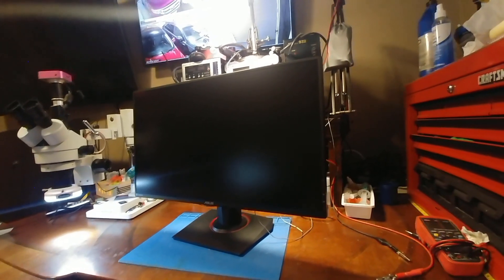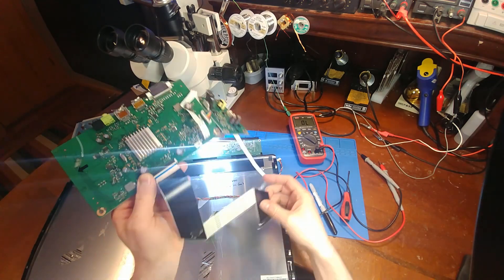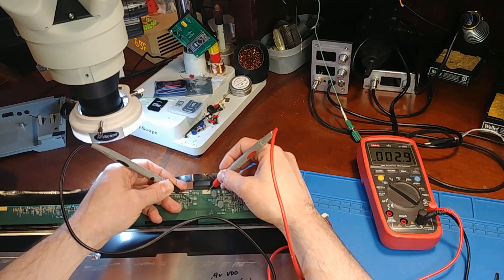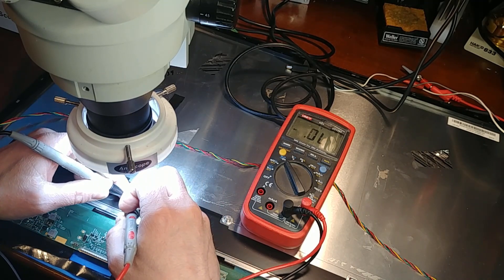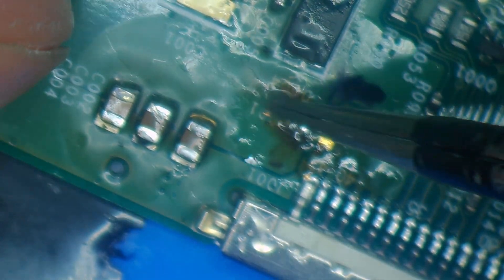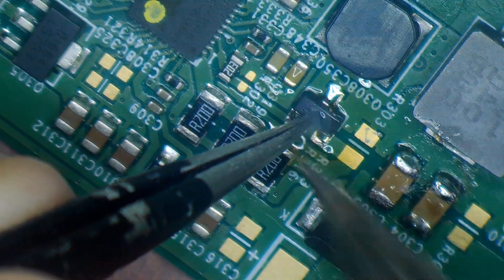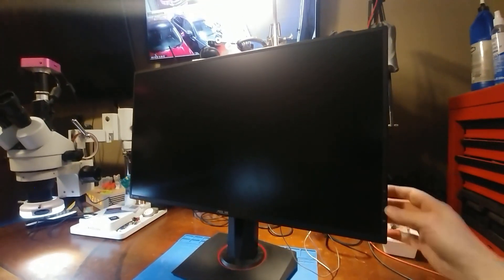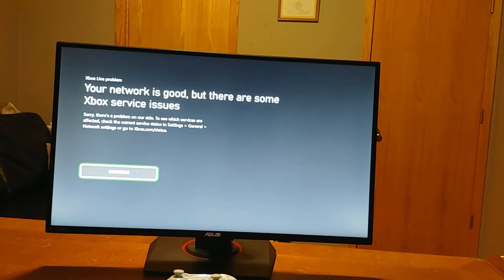How to fix Asus VG278 white screen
How to repair a white screen Asus VG278 monitor.
MOSET is location Q308 has shorted and cause the SMD fuse to blow. This is all on the LCD flex board (T-con built into the LCD flex).
The original mosfet is a part number 12H34
I replaced it with a AO3400 AO9T Specs: N-Channel, VDS 30V, ID 5.7 A Package SOT-23